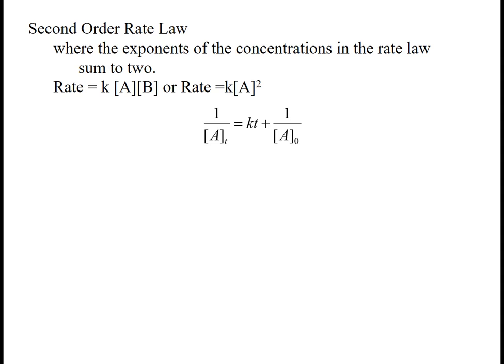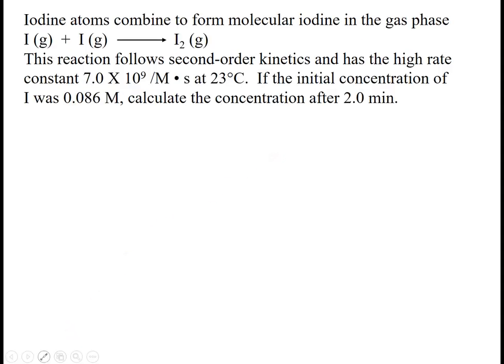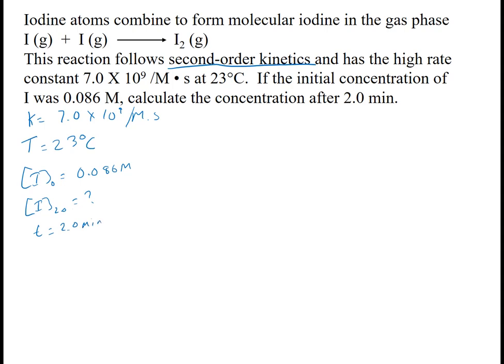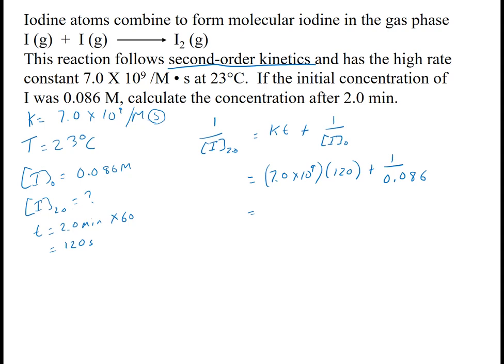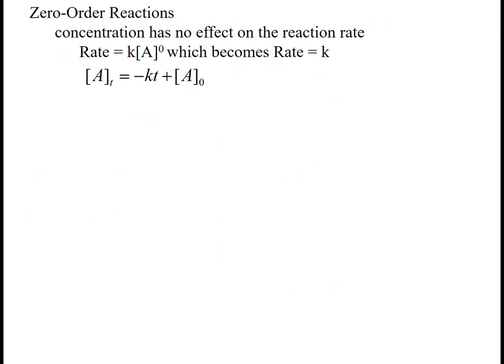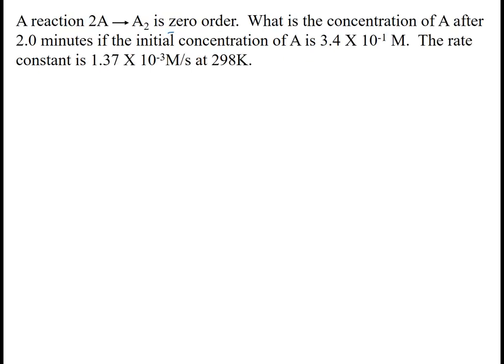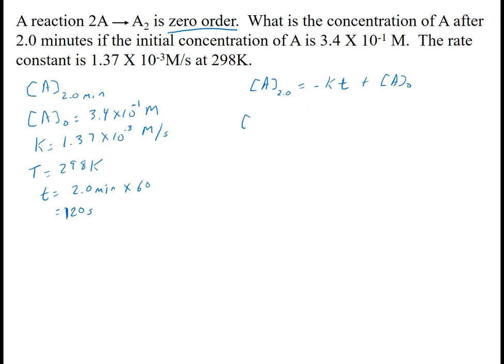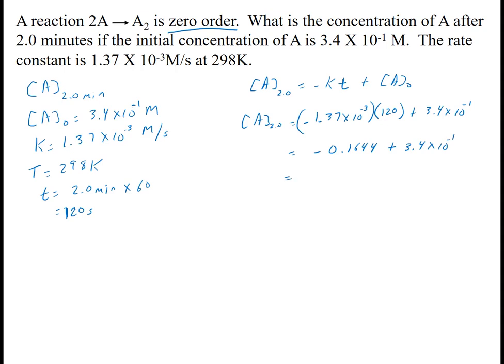13 4 Change of Concentration with Time Part 2